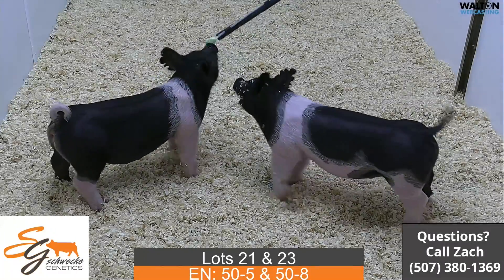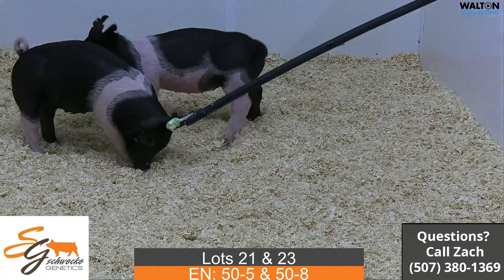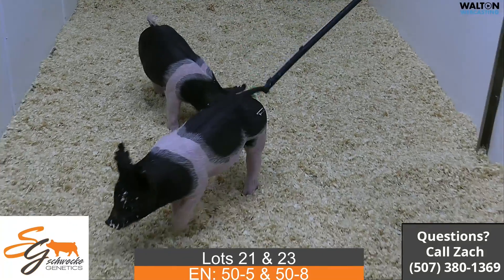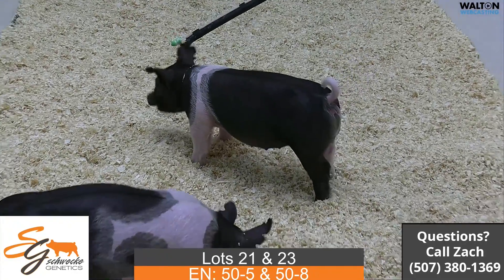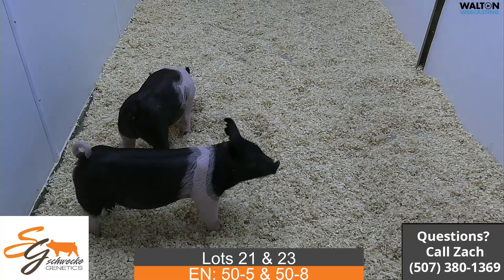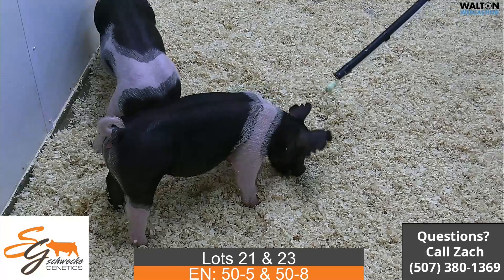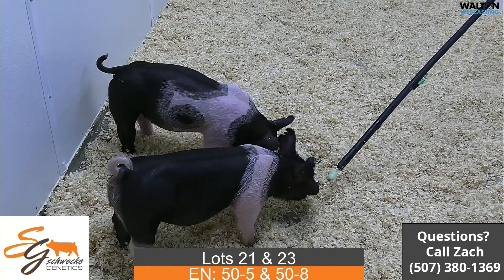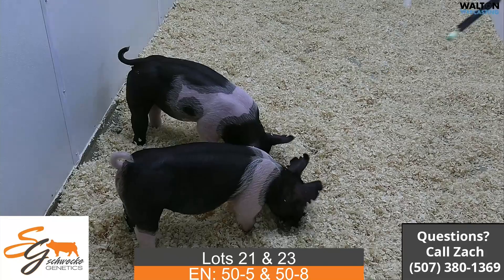Lots 21 & 23 Schwecke April 12th Sale